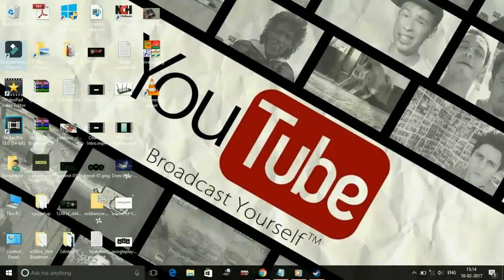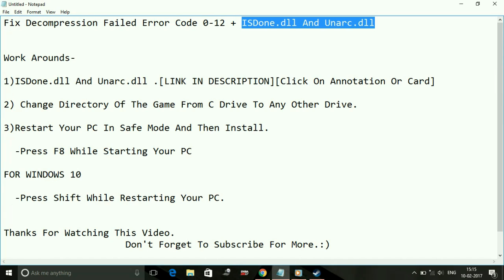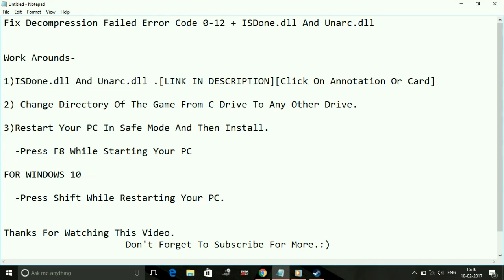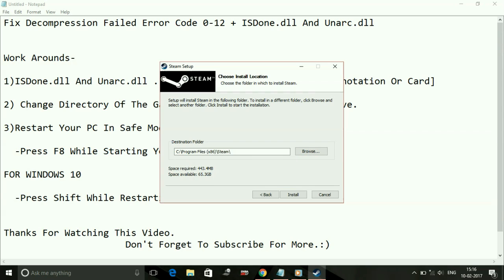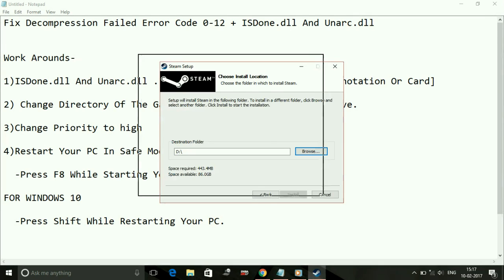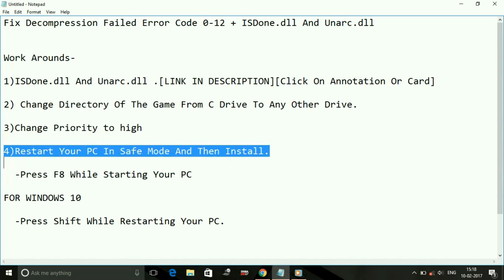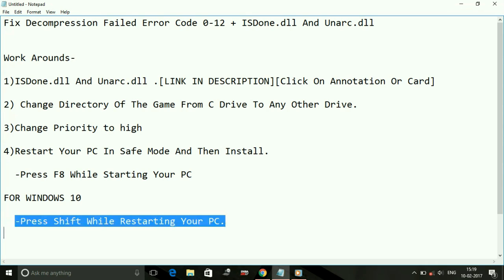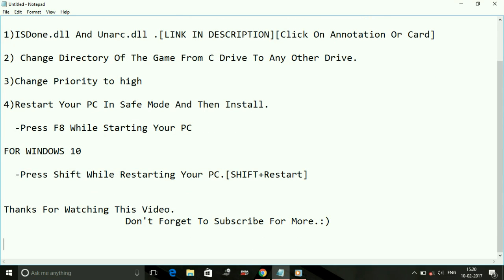Decompression Failed Error Code (0-12) + ISDone.dll And Unarc.dll For All Games[FIXED]2017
Decompression Failed Error Code (0-12) + ISDone.dll And Unarc.dll
Work Arounds-

2) Change Directory Of The Game From C Drive To Any Other Drive.

3)Change Priority to high

4)Restart Your PC In Safe Mode And Then Install.

  -Press F8 While Starting Your PC

  -Press Shift While Restarting Your PC.[SHIFT+Restart]